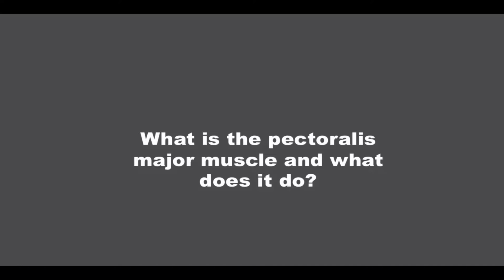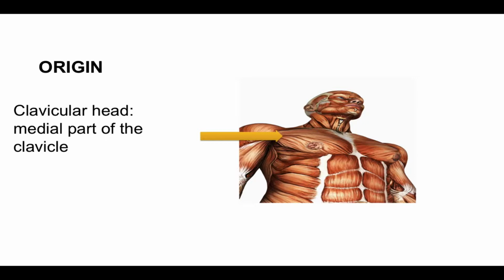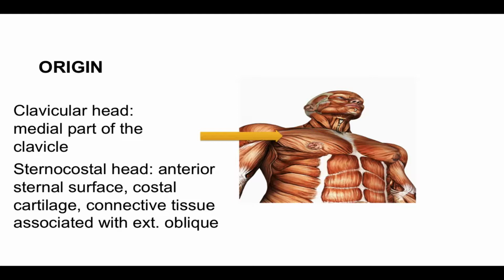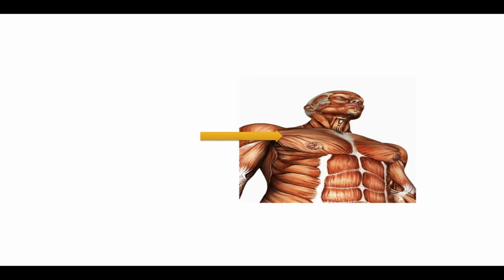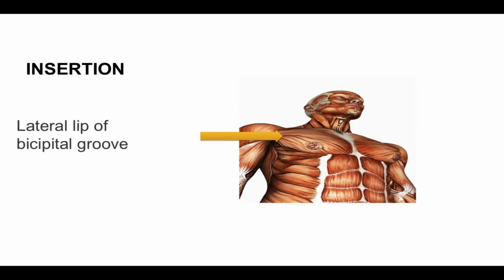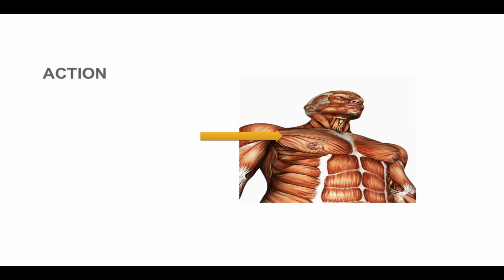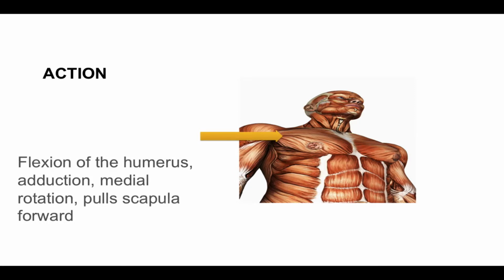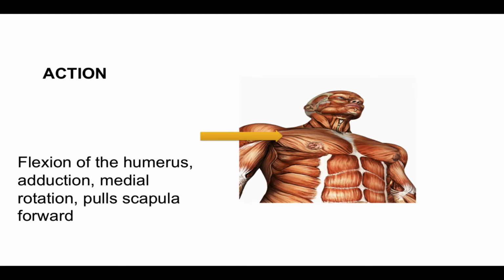What is the pectoralis major muscle and what does it do?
In this video, I answer the following question, “What is the pectoralis major muscle and what does it do?”